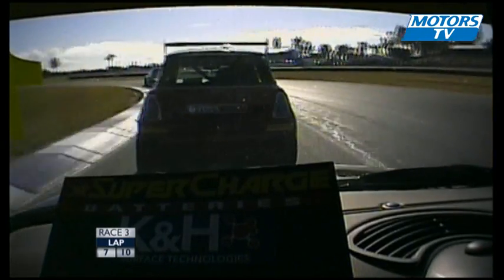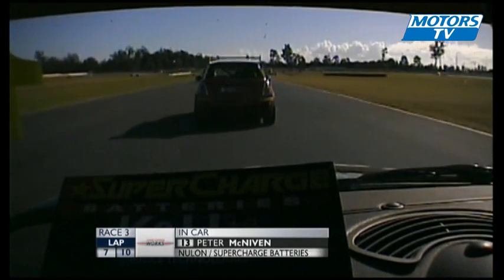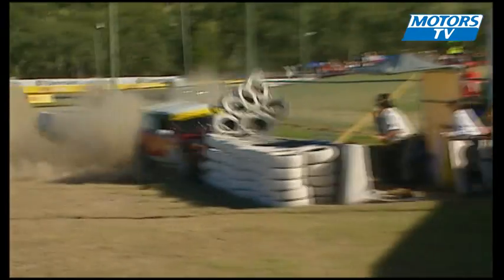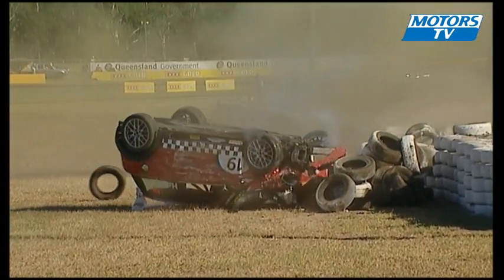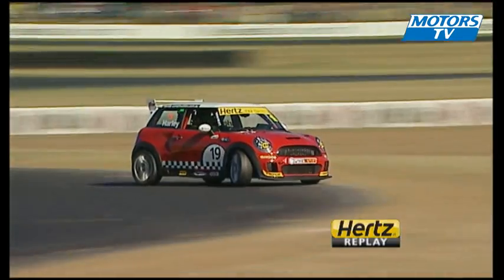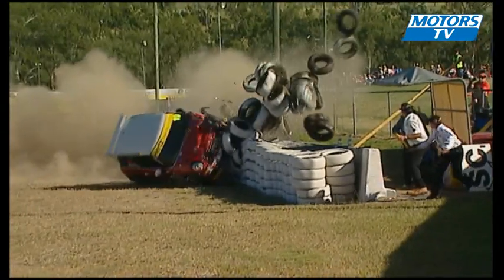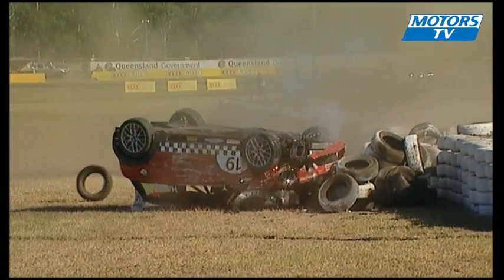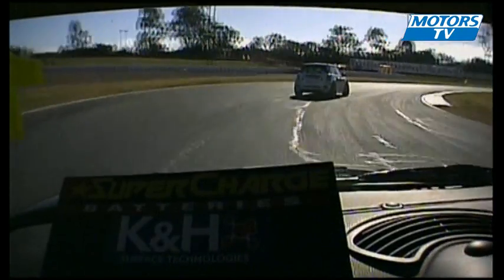Second crash Mini Challenge Queensland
Crash during the third race from the Australian Mini Challenge second round at Queensland.